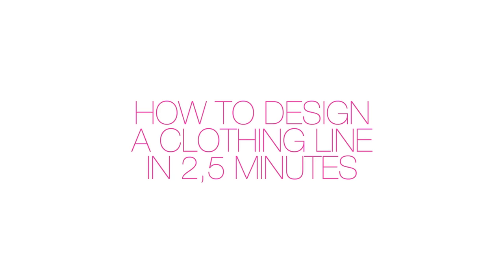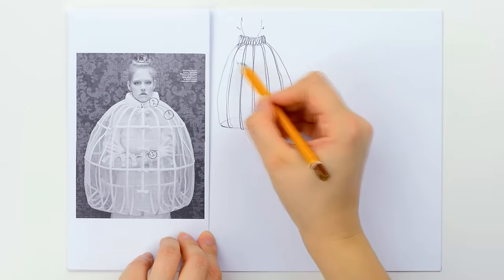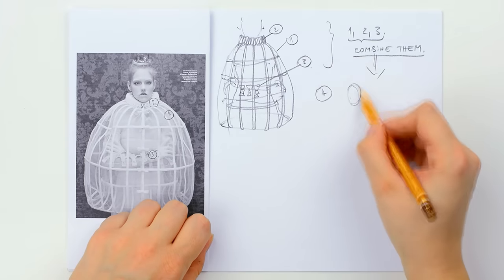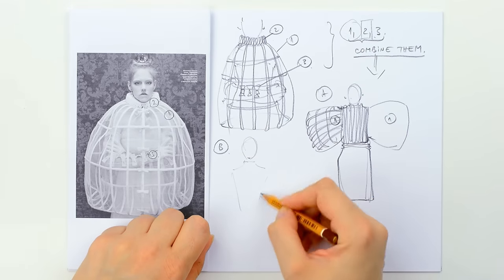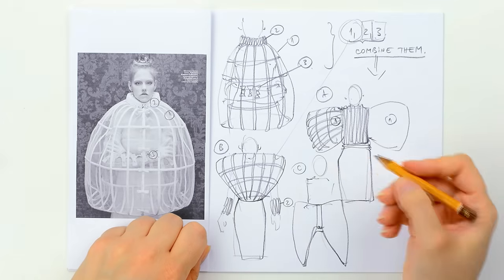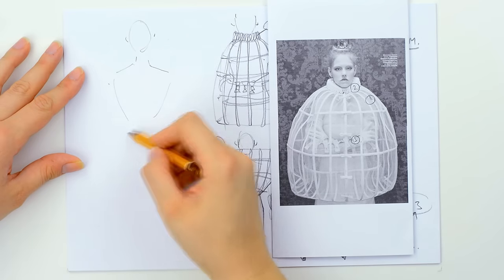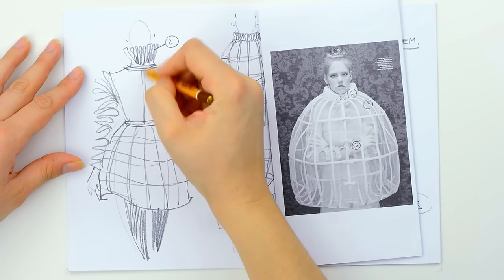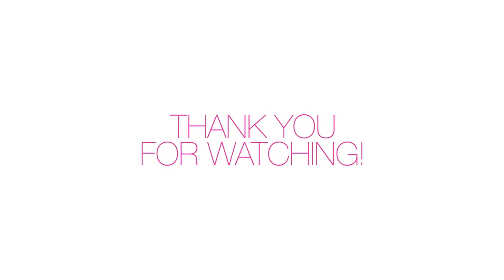How to design a clothing line in 2,5 minutes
The steps to create a fashion collection are the followings:
- first, the research- and for this, i choose the image in the left side of the screen
- then, the documentation sketches - this means, i draw the image with as many details as possible.
only drawing a thing, you will get to understand it and understand how it was made.
when doing this, i feel like capturing its essence
When drawing anything, i try to underline the elements that compose the image.
In this case, the 3  elements are the followings: the wire cage, the renaissance collar and the small ribbons.

Once I have these elements, I know how to draw the source of inspiration. And then, the next step while underlining them again, i think of how to combine them in different outfits.

For A figure I used the cage wire to sketch these huge sleeves. Then, the pattern used in the collar was placed on the blouse and the rest, i left simple. Because, as i said in other videos too, it is always nice to have an equilibrium and not to overcrowd the costume. For B figure, the cage was put upside down so that it created a volumetric blouse. The collar pattern - i used it for the lower part of the sleeves.

For C figure, I played with the collar and i made it double in size.
As about the ribbons that i did not used until now, now it was the moment to exaggerate the volume so, here it is, a huge ribbon as a short skirt. So, the 3 elements, you can compose and combine as you want and as you saw in this video. And now, if you rotate the image, new ideas will come. You can use each element, resize it, make it as a module, big or small - use parts or the whole element.

The collar and also the sleeves are made from the renaissance pattern and the skirt was made from wires. This time, the ribbons are smaller, disposed in the middle.
As for the 4th element, if you want to consider this too - as an accessory - you can use it in super size, for the hat.